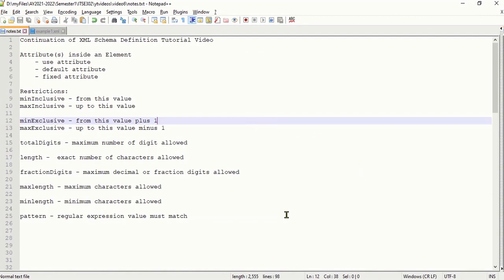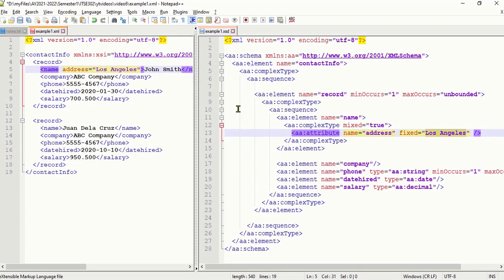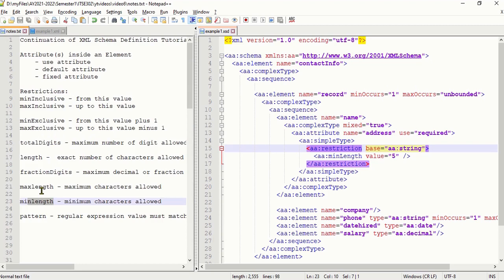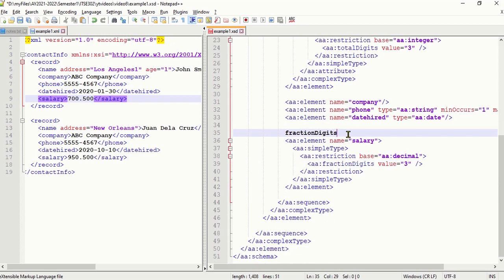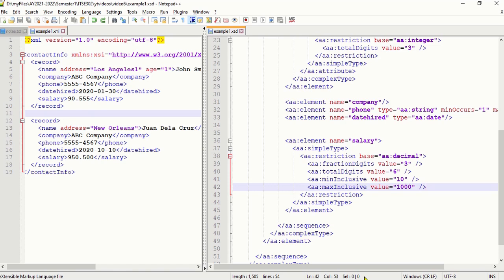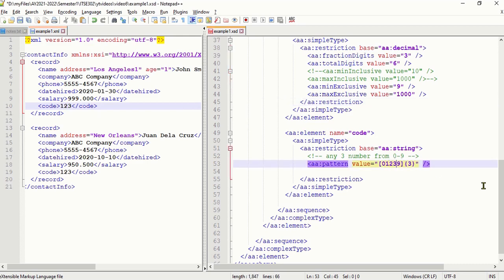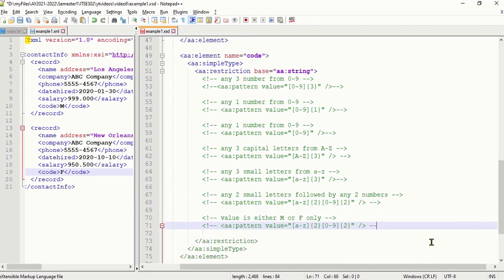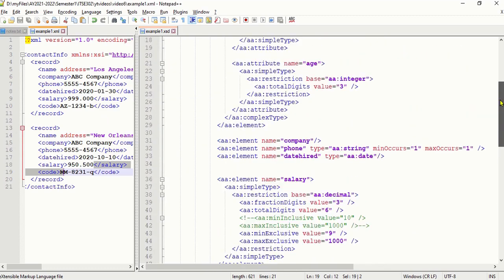Attributes and Restrictions in XML Schema Definition (XSD) file | How to create XSD file?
This video discusses how to define attributes and restrictions to the XML Schema Definition file.  It is the continuation of the tutorial video How to Create XSD file.

Follow Avid Basketball Fans @AvidBBallFans